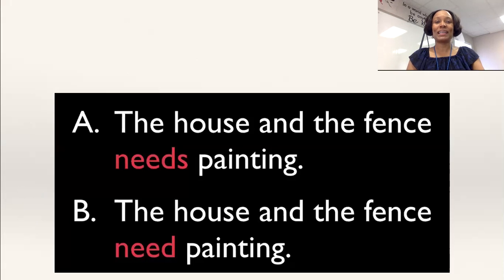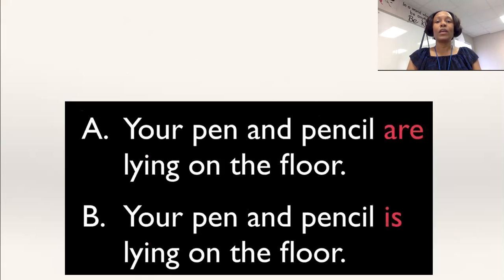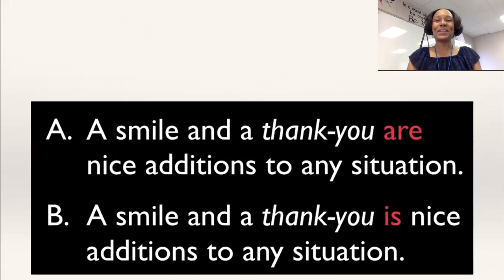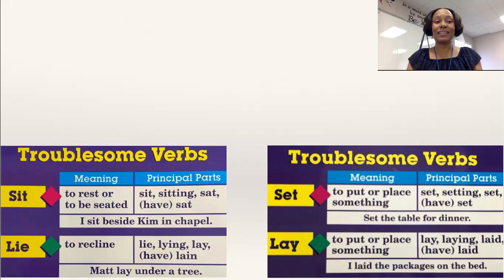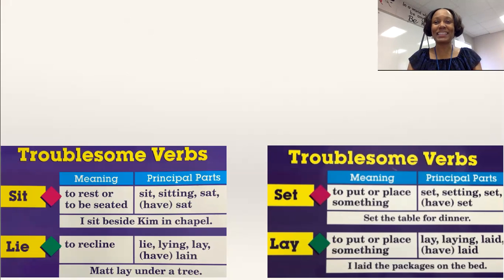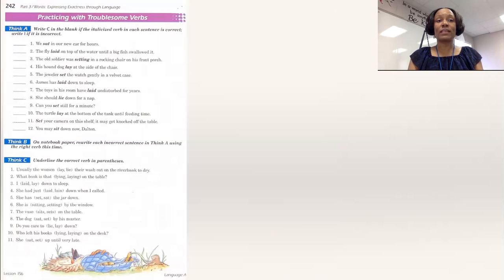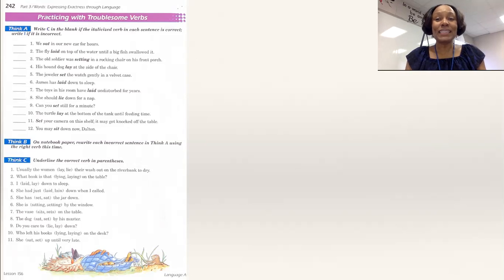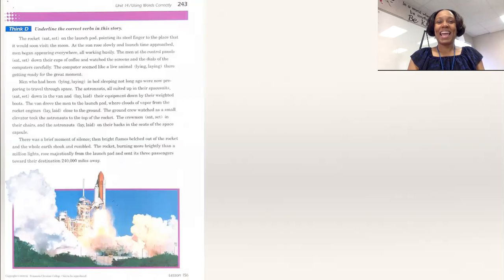Fourth Language 156